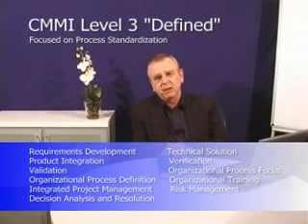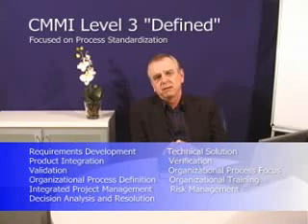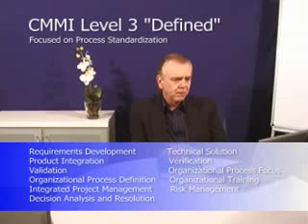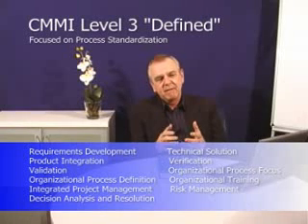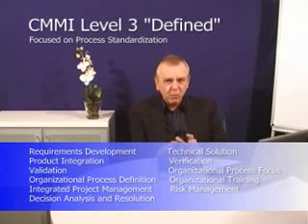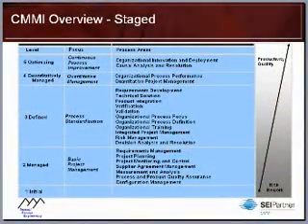CMMI Model and CMMI Maturity Levels